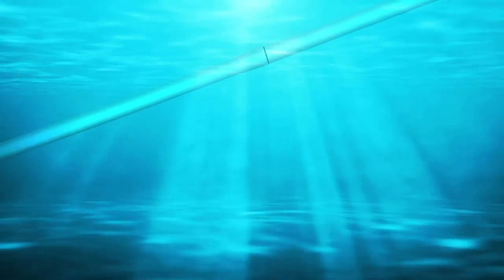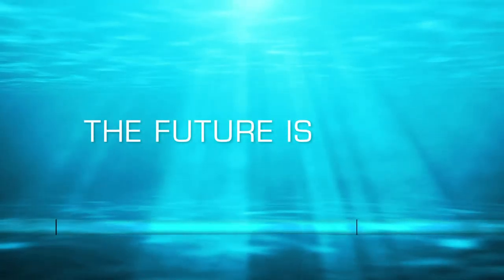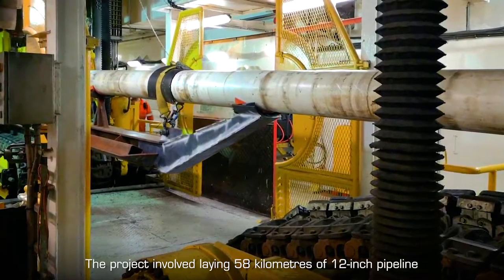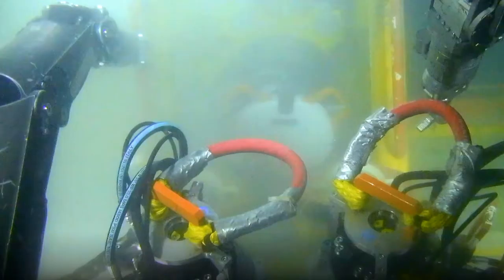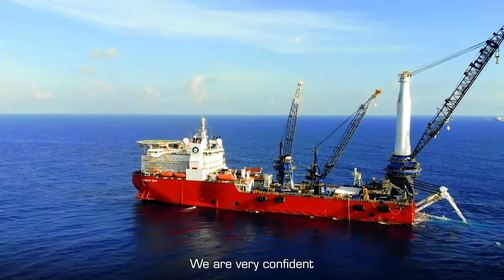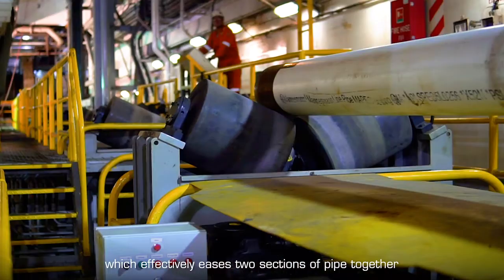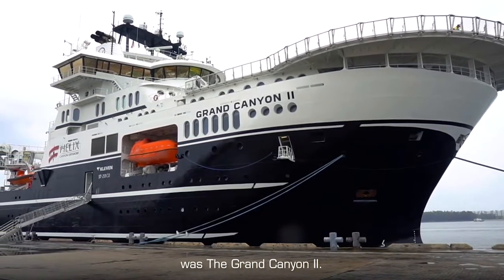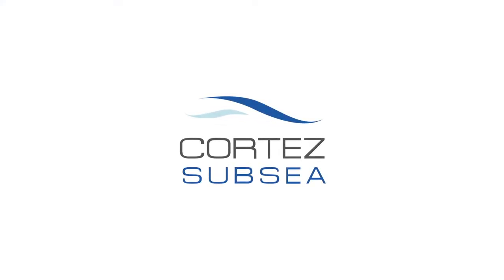The First Ever Mechanically Connected Pipeline Offshore Malaysia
This case-study video summarises the new and proven technology championed by Cortez Subsea for its work on the Tembikai Non-Associated Gas (TNAG) pipeline system offshore Malaysia.  In a number of industry firsts; mechanical connectors, a complete diverless approach to pipelay  and 3D Photo Realistic Cloud (PRC) technology was used for quicker, safer and cleaner pipelay.